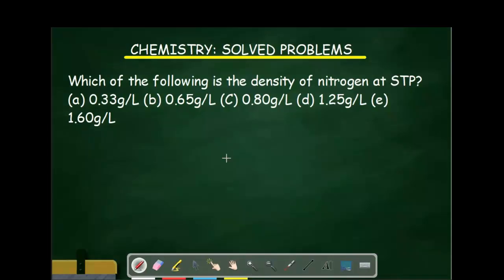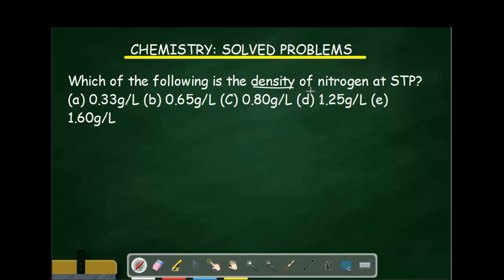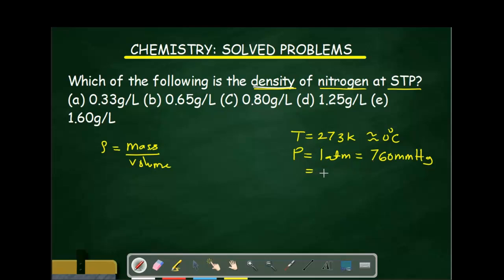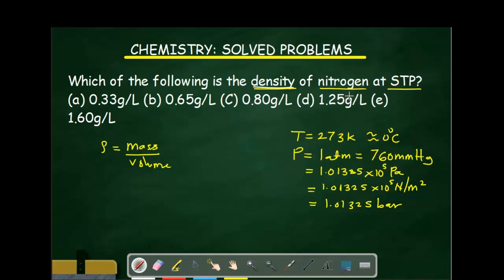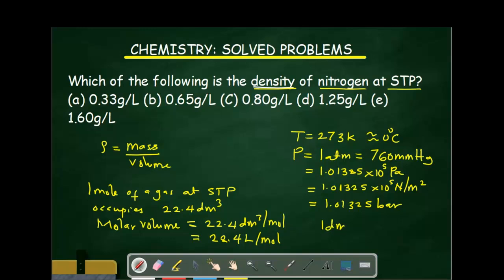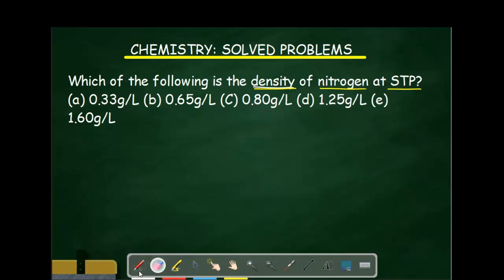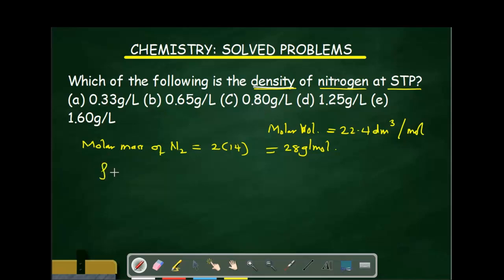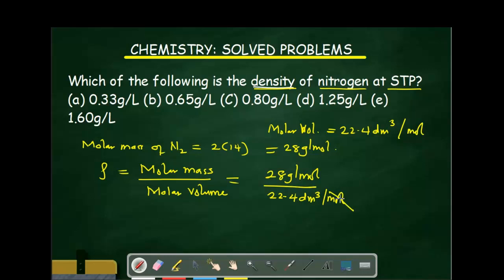QUESTION1: How to Calculate the Density of a Gas at STP | Step-by-Step Solution Explained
🎥 How to Calculate the Density of a Gas at STP | Step-by-Step Solution Explained

In this video, we break down a typical Chemistry problem involving the calculation of the density of a gas at standard temperature and pressure (STP). You'll learn how to apply the ideal gas law and use molar mass and molar volume to determine gas density with ease.

📘 What You’ll Learn:
✅ What STP means in chemistry
✅ The relationship between molar mass, molar volume, and density
✅ Step-by-step solution using the ideal gas equation: PV = nRT
✅ How to express the final answer in g/L

🧪 Perfect for:

WAEC, NECO, POST UTME prep

Anyone revising gas laws